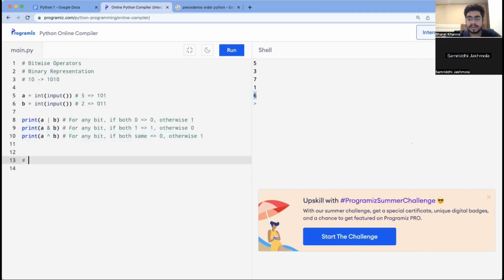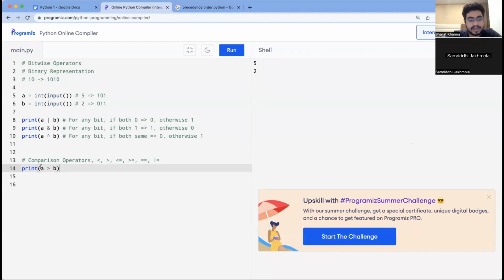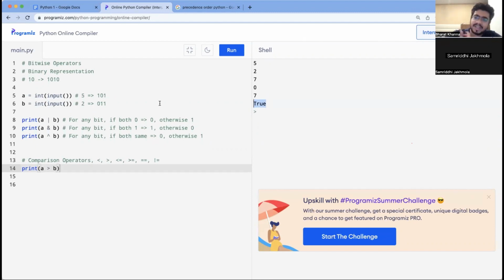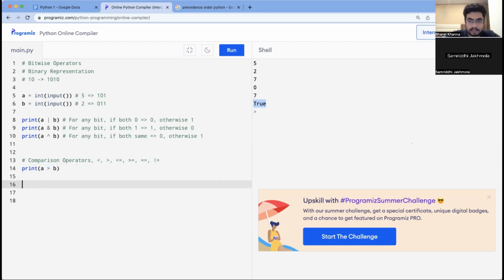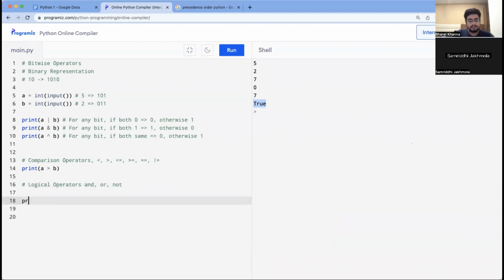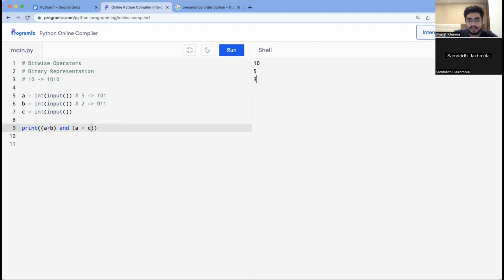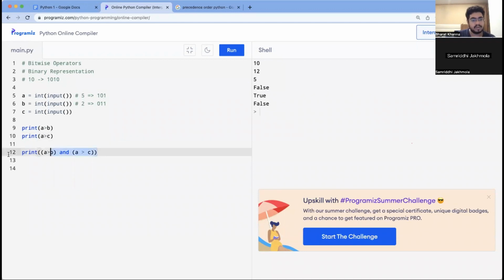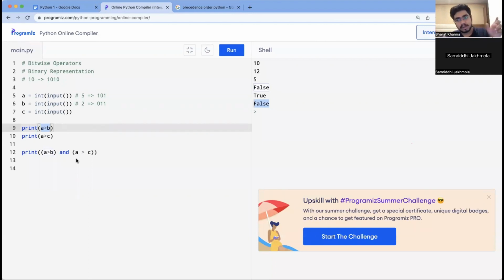Python Programming: Mastering Comparison Operators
Join us in another enlightening session of our Python Tutorial for Beginners at Programming Pathshala! In this video, we unravel the power and versatility of Comparison Operators in Python.

We’ll cover:

1. Overview of Comparison Operators
2. Understanding the role of Comparison Operators in evaluating expressions

Whether you're just starting your programming journey or looking to enhance your Python skills, this tutorial is tailored to deepen your understanding of comparison operations.

Check out our comprehensive playlist for more Python tutorials covering a range of topics and difficulty levels.